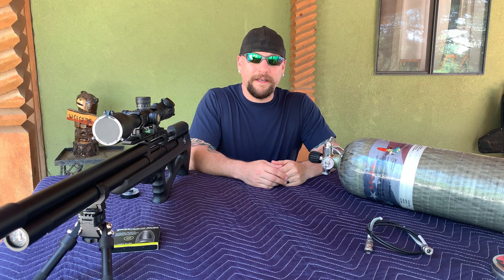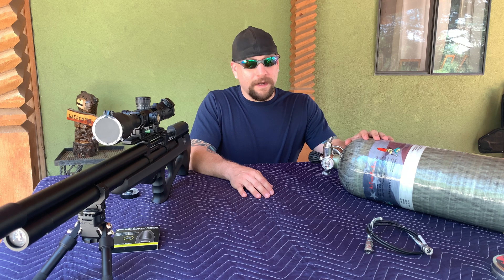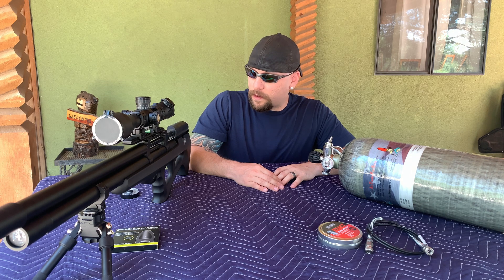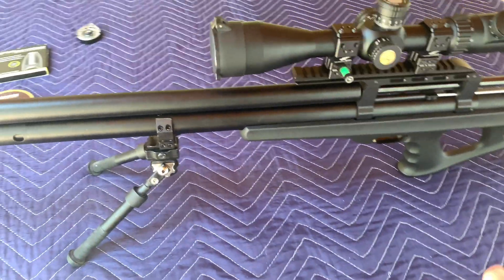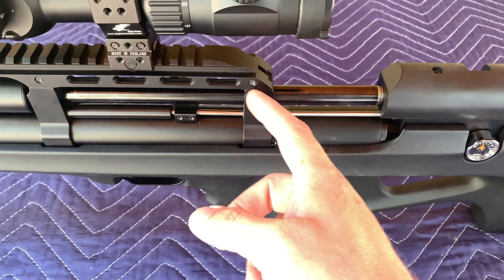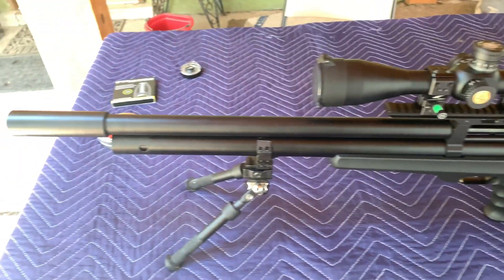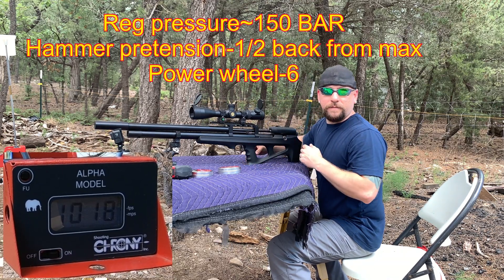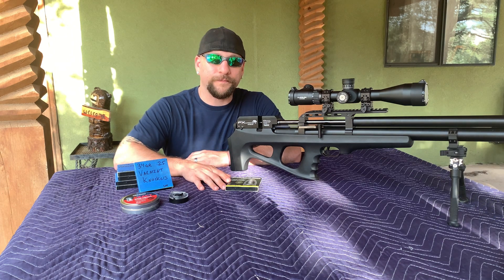FX Wildcat MK3 with 2.5” Power Plenum Overview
I just got my wildcat mk3 back from warranty work and installed a 2.5” power plenum. I go over the install and the performance increase in combination with the huma transfer port using the fx hybrids